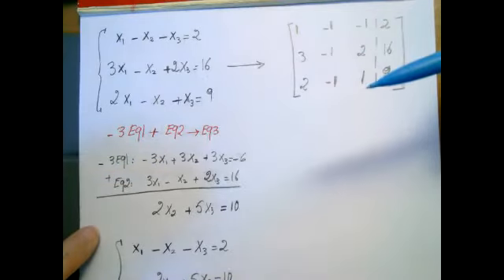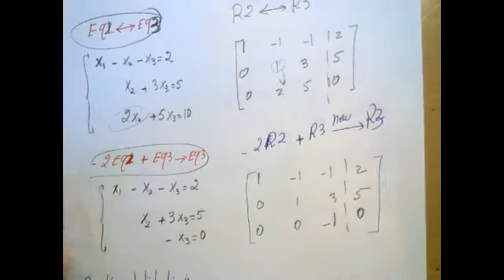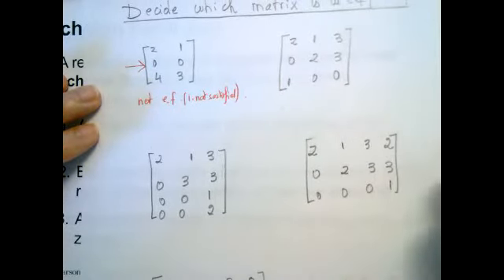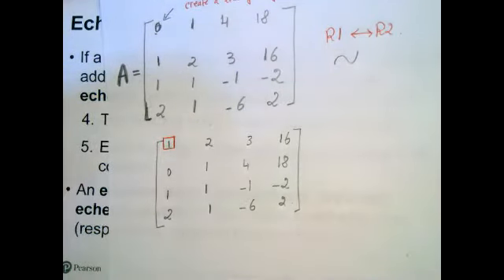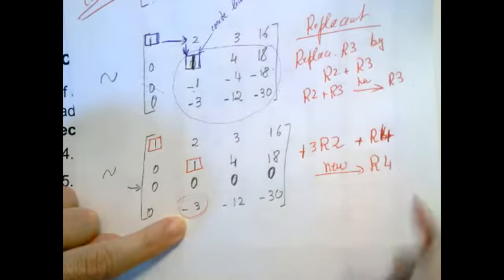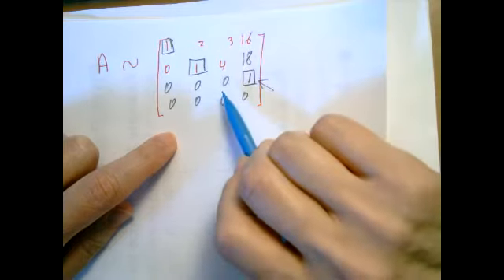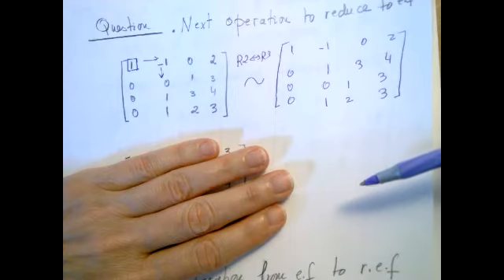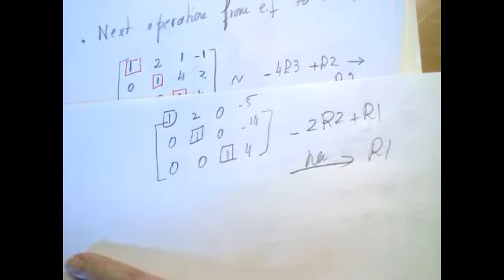August 26, 2020 MA265